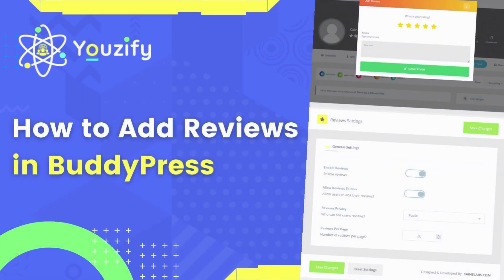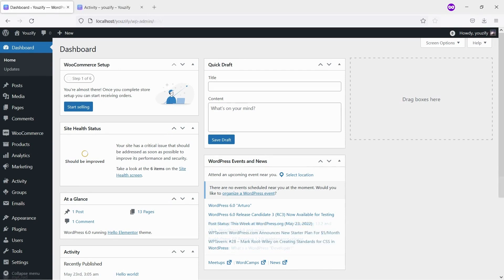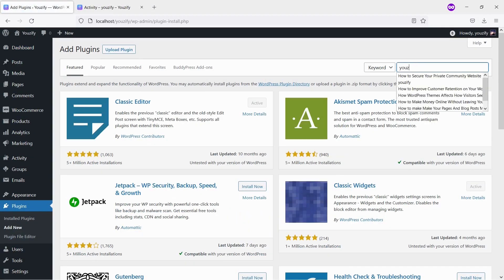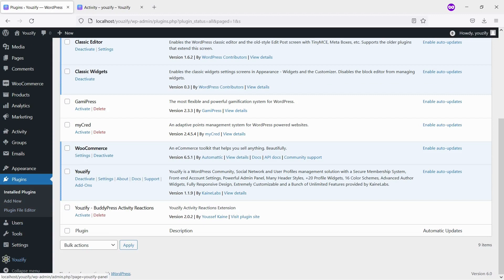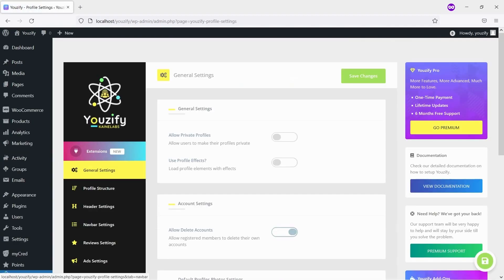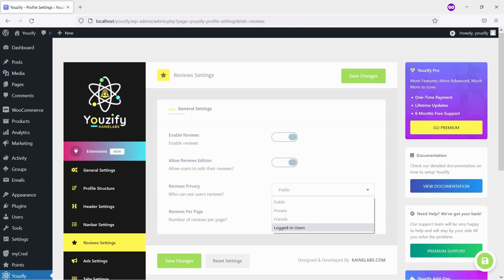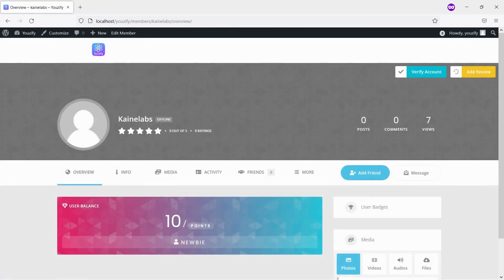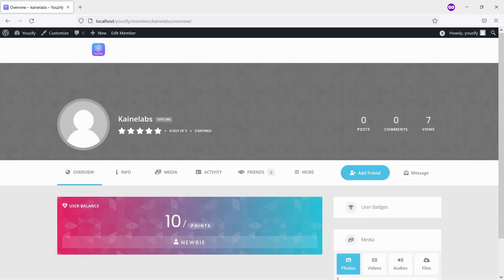How to Add Reviews in BuddyPress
In this video, we are sharing with you How to Add Reviews in BuddyPress. By having this feature, members can give a review to each other. The interesting thing is, that you can have this feature for free. Let's check it out.

00:00 Introduction
00:25 Install Youzify Free Version
00:50 Setup Reviews System
01:20 Let's See the Results